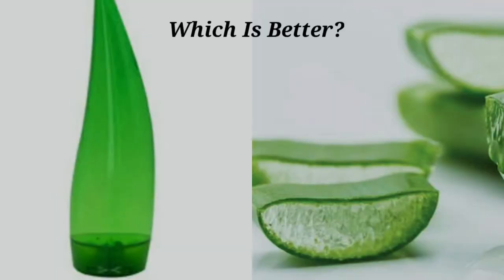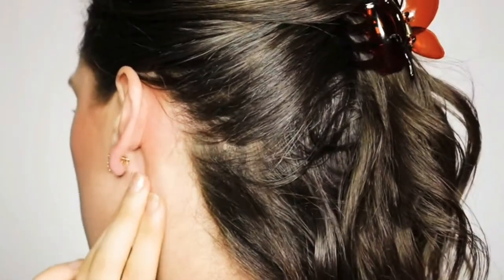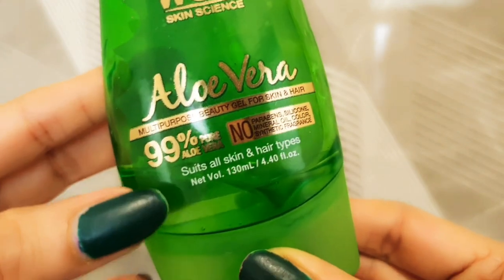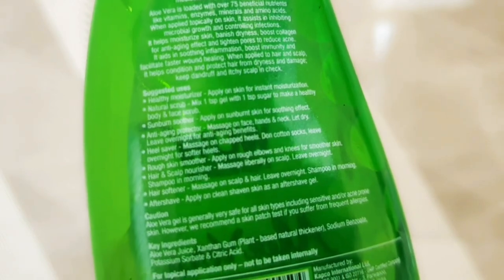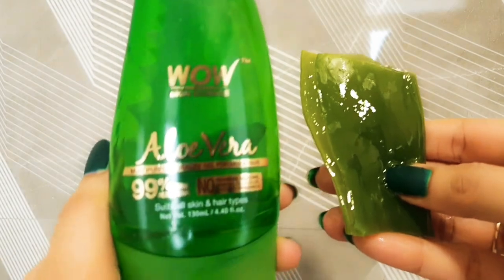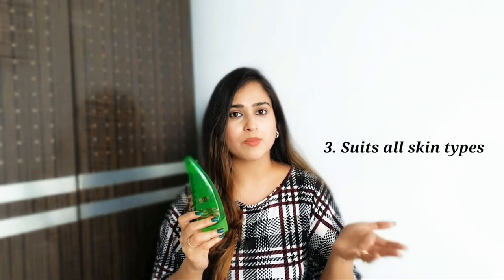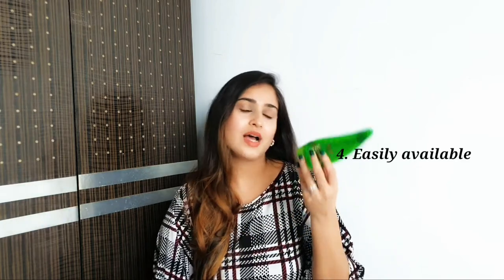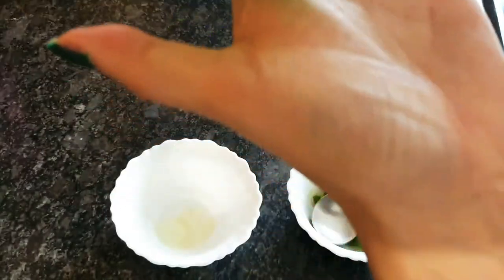ALOEVERA GEL USES | WHICH ONE IS BETTER BOTTLED OR FRESH? | WATCH BEFORE BUYING | WOW SKIN SCIENCE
Hello Everyone!

Today's video is very interesting about cpmarison of marketed bottled aloe vera versus freshly extracted aloe vera gel. There are so many brands available in market. The brand that I have used and reviewed is WOW Skin Science Aloe Vera Gel. This is one of the best bottled aloe vera gel and recommended by many people to me. It is 99% pure and free from preservatives and silicones. It has various uses as discussed in the video:

Healthy moisturizer: Apply on skin for instant moisturization - Natural scrub: Mix 1 tsp gel with 1tsp sugar to make a healthy body & face scrub - Sunburn soother: Apply on sunburnt skin for instant soothing effect - Anti-aging protector: Massage on face, hands & neck. Let dry. Leave overnight for anti-aging treatment - Heel saver: Massage on chapped heels. Don cotton socks, leave overnight for softer heels. - Rough skin smoother: Apply on rough elbows and knees for smoother skin. - Hair & Scalp nourisher: Massage liberally on scalp. Leave overnight. Shampoo in morning. - Hair softener: Massage on scalp & hair. Leave overnight. Shampoo in morning. – Aftershave: Apply on clean shaven skin as an aftershave gel.

I tried WOW Skin Science Aloe Vera Gel and Fresh aloe vera on different occasions and the results from my personal experinece is shared in this video.

Aloe vera gel | Brand versus fresh aloe vera gel | Benefits of aloe vera gel
How to use aloe vera gel
Aloe vera demo

The study showing daily oral Aloevera significantly reduced facial wrinkles in women aged ≥40 years

Complete procedure with steps and ingredients are mentioned in the video.

Music Credits- Samsung note note 10 inbuild ____________________________________________________________________________________